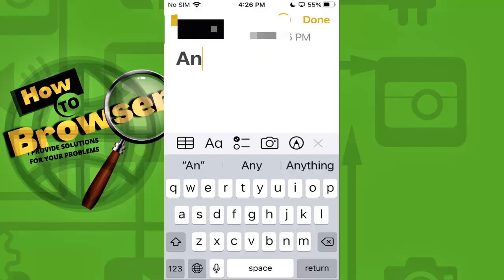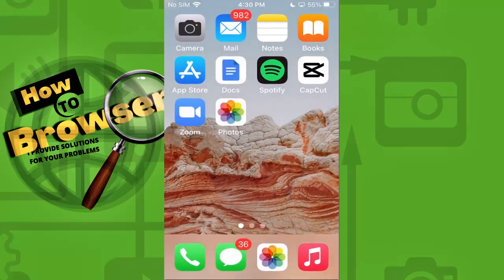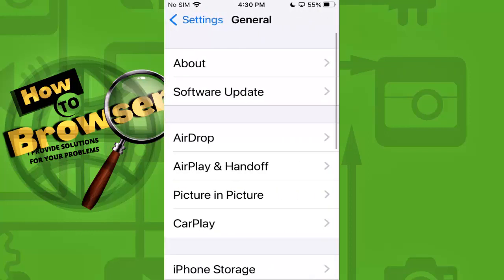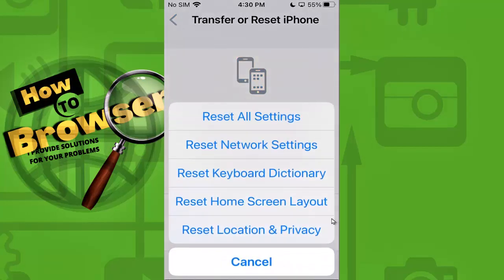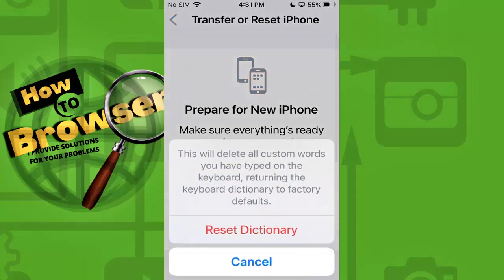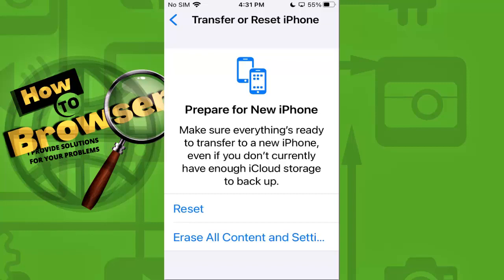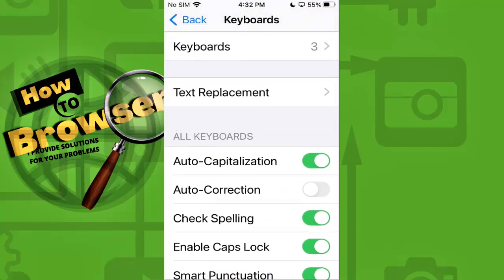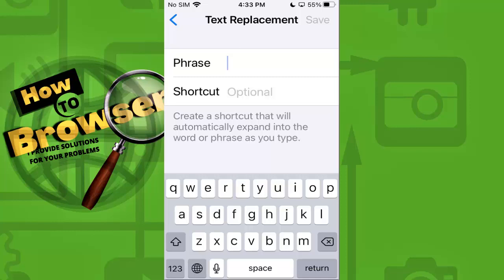How to Turn OFF Predictive Text on iPhone SE 2016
In this video I'm going to show you how to turn off predicative text on iPhone this is a really easy tutorial so please follow the steps  along with me